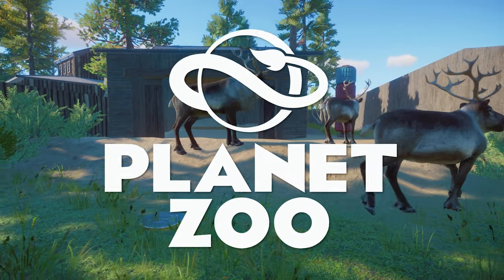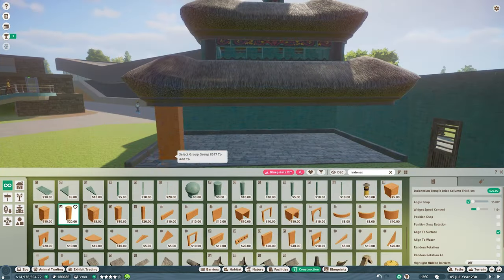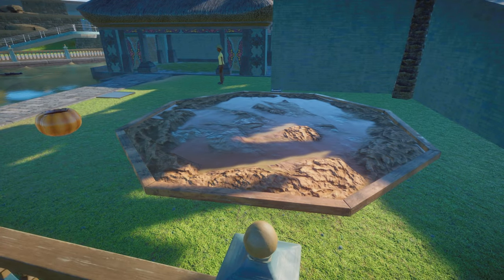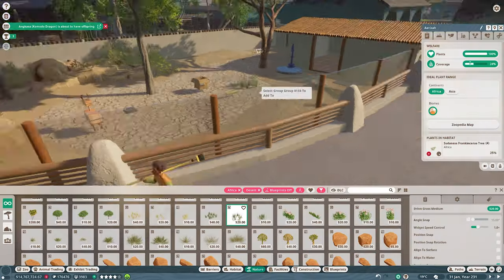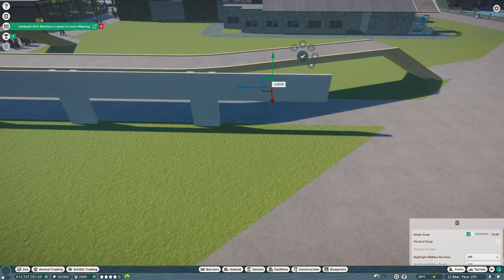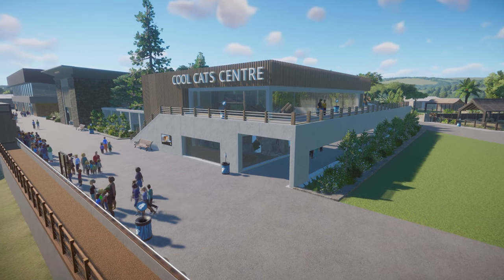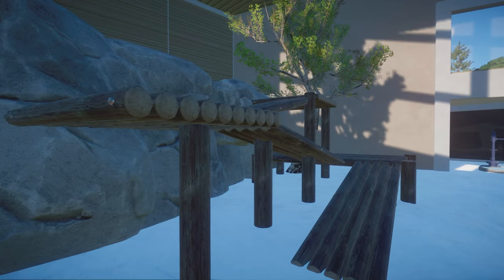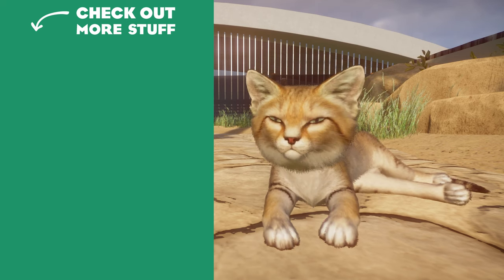Cool Cats are Back! Planet Zoo Every Animal Franchise Zoo (Part 24)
Is it even possible to put every animal in one franchise zoo? I'm going to find out! Today we add Red Eyed Tree Frog, Reindeer, Saltwater Crocodile, Sacred Scarab Beetle, Sand Cat, Siberian Tiger and Snow Leopard into the Every Animal Zoo! My challenge is to create a profitable Franchise Mode zoo that will eventually house every animal in Planet Zoo. Join along as we learn how to create a successful franchise mode zoo together!

SPECIES SO FAR
Since people were asking, I'll maintain a list of species so you can see what's been added. So far we have 154 species:
Aardvark & Meerkat (combined habitat)
African Buffalo, Nile Lechwe, Common Ostrich & Reticulated Giraffe (combined habitat)
African Penguin
African Elephant
African Wild Dog
Aldabra Tortoise
Alpine Ibex
Amazonian Centipede
American Alligator
American Bison, Black-Tailed Prairie Dog & Pronghorn Antelope
American Bullfrog
Amur Leopard
Arctic Fox
Arctic Wolf
Asian Otter & Malayan Tapir (combined habitat)
Asian Water Monitor
Bactrian Camel & Przewalski's Horse (combined habitat)
Baird's Tapir & Capuchin Monkey (combined habitat)
Bengal Tiger
Binturong & Sun Bear (combined habitat)
Black and White Ruffed Lemur, Red Ruffed Lemur & Ring-Tailed Lemur (combined habitat)
Black Wildebeest, Blue Wildebeest, Sable Antelope, Springbok & Thomson's Gazelle (combined habitat)
Boa Constrictor
Bonobo
Bornean Orangutan, Siamang & Lar Gibbon (combined habitat)
Brazilian Salmon Pink Spider
Brazilian Wandering Spider
Brown-Throated Sloth
California Sea Lion
Capybara & Llama (combined habitat)
Caracal
Cheetah
Chinese Pangolin
Clouded Leopard
Cloudless Sulphur, Blue Morpho, European Peacock, Old World Swallowtail & Monarch Butterflies (combined exhibit)
Common Warthog, Plains Zebra & Scimitar-Horned Oryx (combined habitat)
Common Wombat
Cougar
Dall Sheep
Danube-Crested Newt
Dhole
Diamondback Terrapin
Dingo
Egyptian Fruit Bat
Emu & Red-Necked Wallaby (combined habitat)
Eurasian Lynx
European Badger
European Fallow Deer & Red Deer (combined habitat)
Fennec Fox
Fire Salamander
Formosan Black Bear
Fossa
Galapagos Giant Tortoise
Gemsbok
Gharial
Giant Ant Eater & Maned Wolf (combined habitat)
Giant Burrowing Cockroach
Giant Hairy Scorpion
Giant Forest Scorpion
Giant Malaysian Leaf Insect
Giant Otter
Giant Panda
Giant Tiger Land Snail
Gila Monster
Golden Poison Frog
Goliath Beetle
Goliath Bird Eater
Goliath Frog
Greater Flamingo
Green Iguana
Grey Seal
Grizzly Bear
Himalayan Brown Bear
Hippopotamus
Indian Elephant & Proboscis Monkey (combined habitat)
Indian Peafowl
Indian Rhinoceros & Wild Water Buffalo (combined habitat)
Jaguar
Japanese Macaque & Red Crowned Crane (combined habitat)
Addax, Dama Gazelle, Dromedary Camel & Somali Wild Ass  (combo)
Desert Horned Viper
Black Rhino
King Penguin
Koala
Red Kangaroo
Komodo Dragon
Lehmann's Poison Frog
Lesser Antillean Iguana
Mexican Red Knee Tarantula
Moose
Nile Monitor
Nine-Banded Armadillo
North American Beaver, Racoon & Striped Skunk (combined habitat)
Mandrill
North Sulawesi Babirusa
Nyala & Southern White Rhino (combined habitat)
Okapi & Red River Hog (combined habitat)
Platypus
Polar Bear
Puff Adder
Pygmy Hippo
Red Fox
Red Panda
Red Eyed Tree Frog
Reindeer
Saltwater Crocodile
Sacred Scarab Beetle
0:00 Red Eyed Tree Frog & Reindeer
2:20 Saltwater Croc & Sacred Scarab Beetle
6:33 Sand Cat
10:04 Siberian Tiger & Snow Leopard